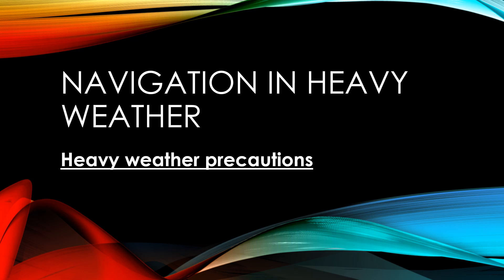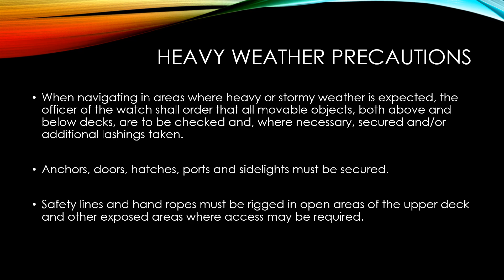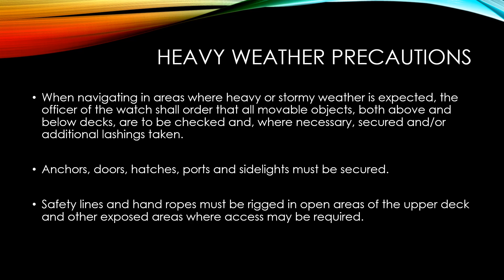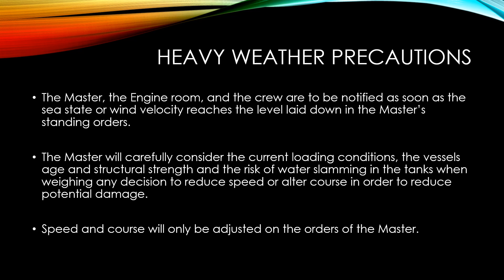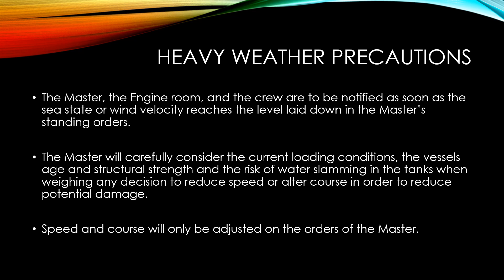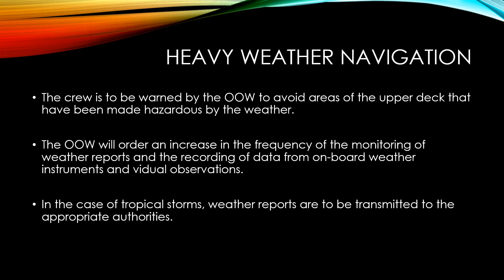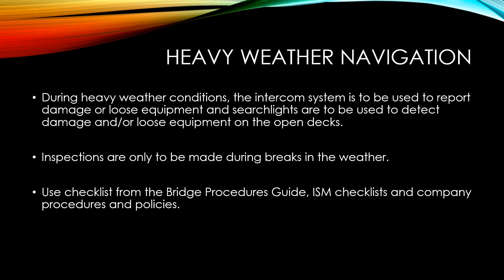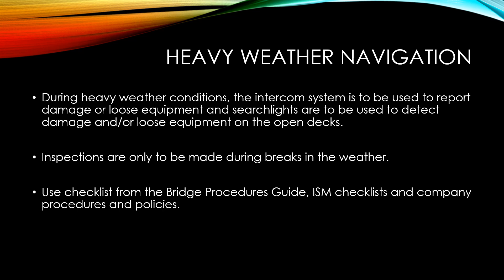Navigation in heavy weather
This video discusses the precautionary measures to be observed by mariners when navigating in or near areas of heavy weather and stormy seas.